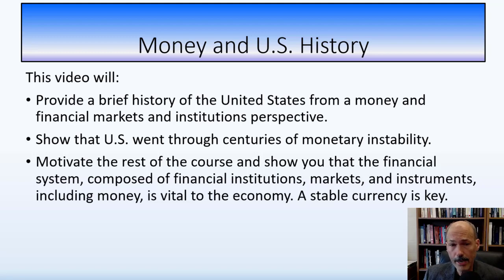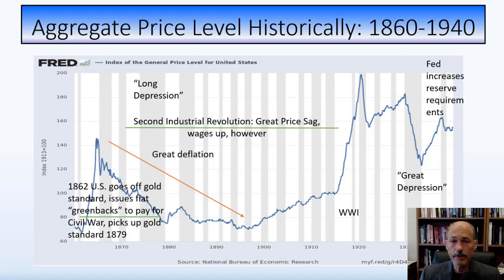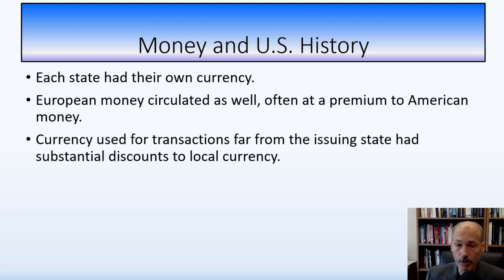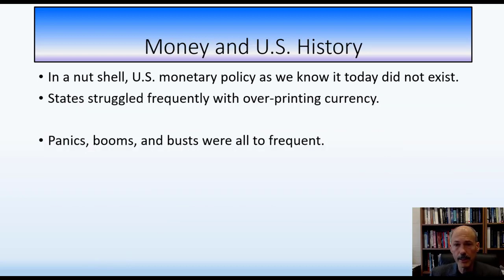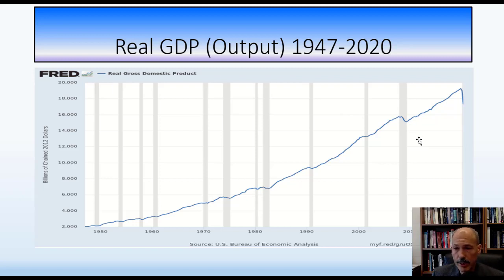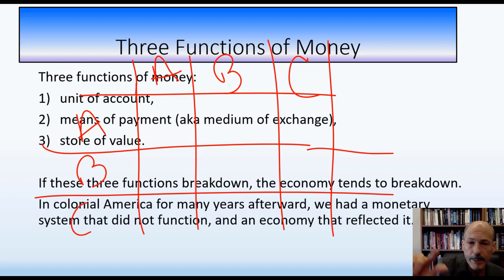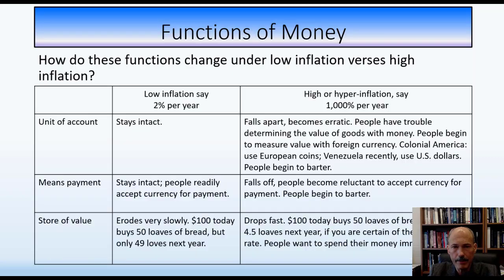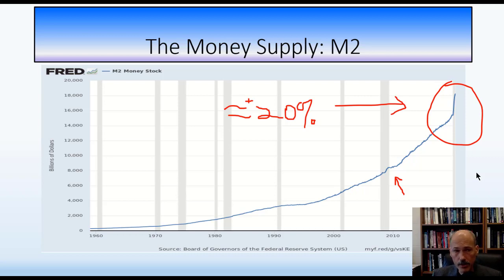Introduction Markets & Institution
A brief history of currency in the U.S.,Gresham's Law, Bitcoin